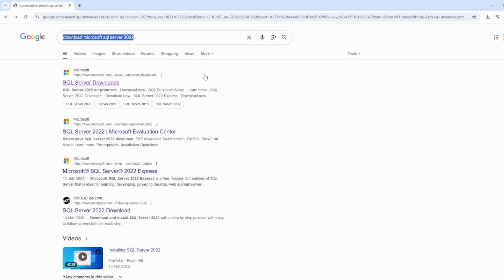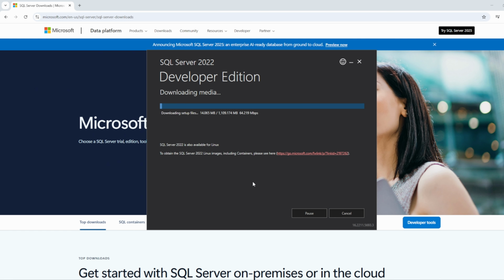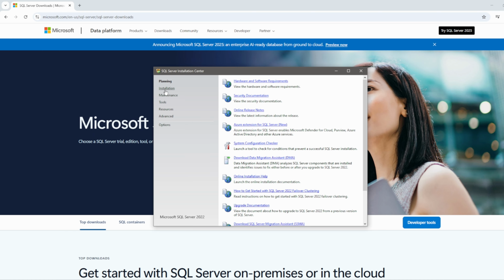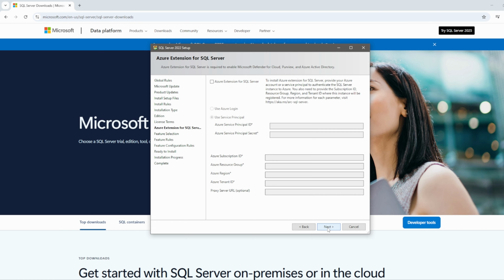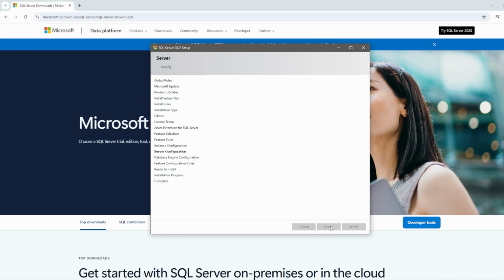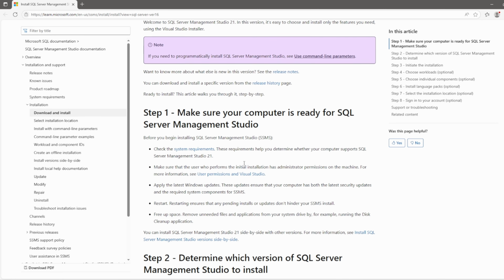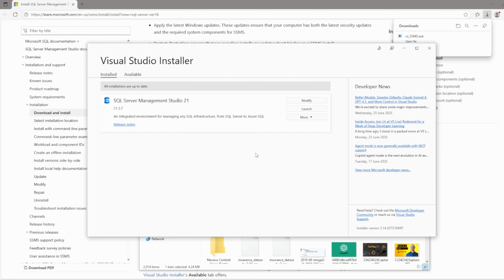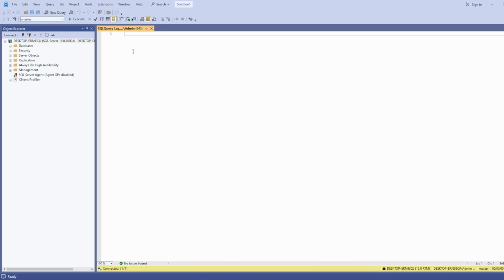How to install Microsoft SQL Server 2022